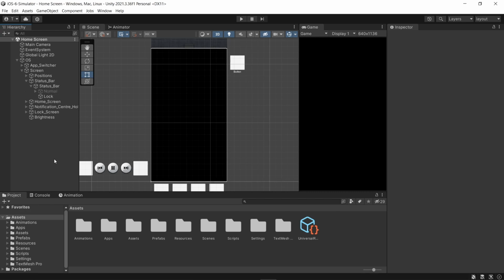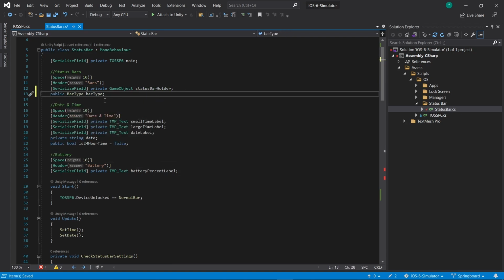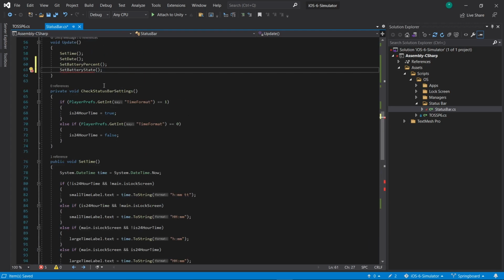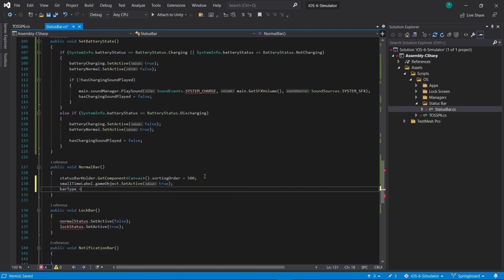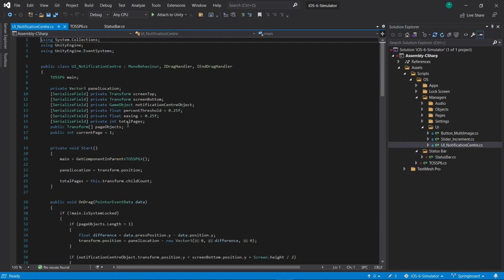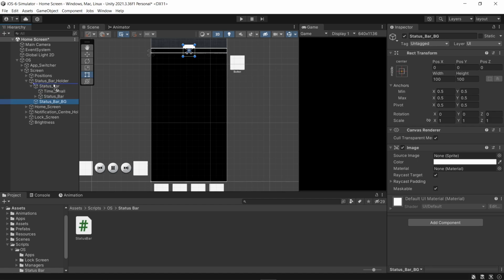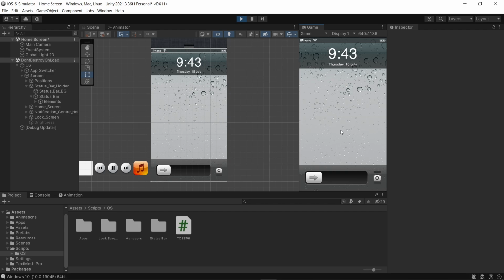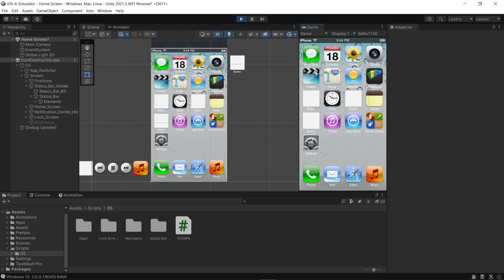Status Bar - Devlog #4 | iOS 6 Simulator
The Status Bar is now a bit more useful!

➤ Thomasluigi07: @Thomasluigi07
➤ Original Roblox Game: [REMOVED]

Chapters:
00:00 - Intro
01:03 - New System & Extras
02:54 - Changing Bars
04:21 - New UI
05:21 - Testing New System
06:44 - Bug Fixes
07:08 - Testing Bug Fixes
07:15 - Outro